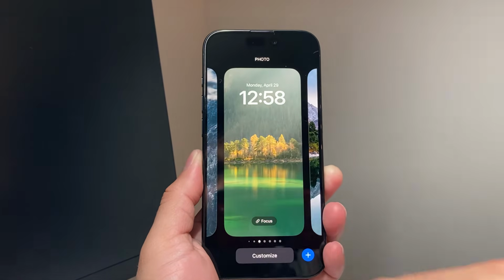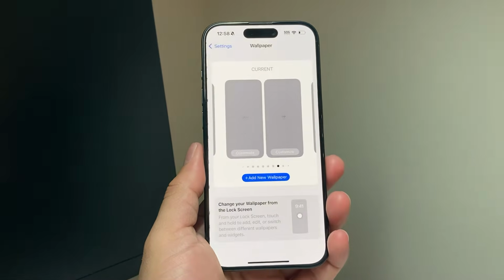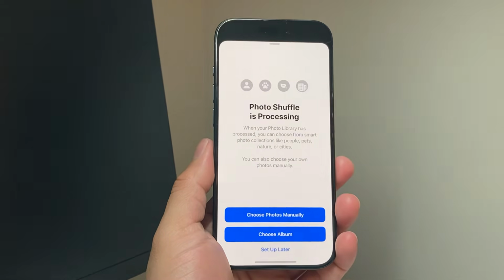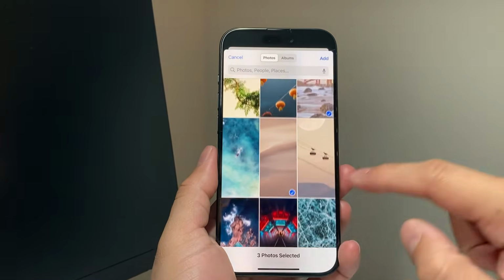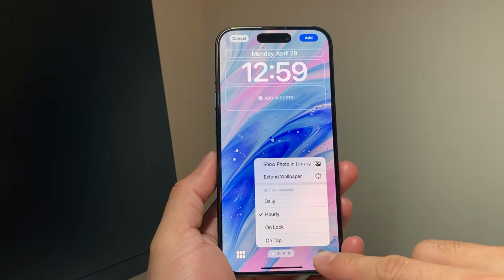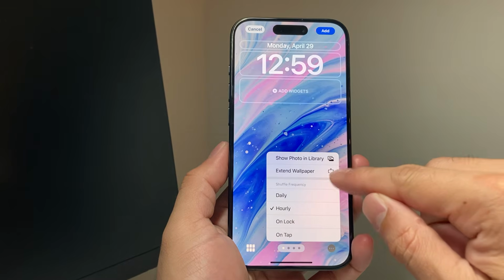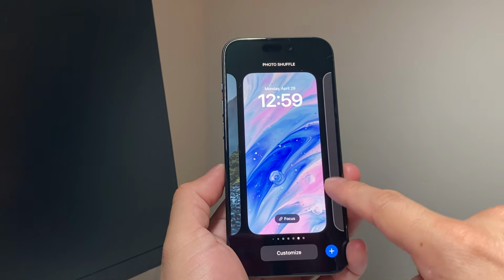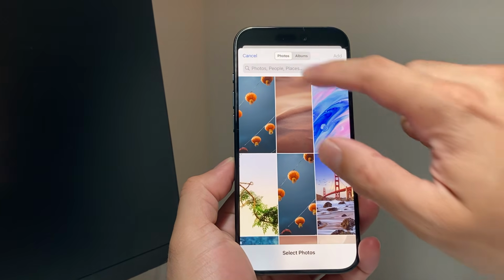How to Make Photo Shuffle Wallpaper on iPhone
Want your iPhone wallpaper to automatically change? In this iPhone tips and tricks video we show you how to make your iPhone wallpaper shuffle through photos and change automatically.